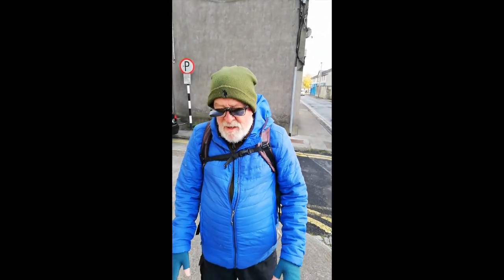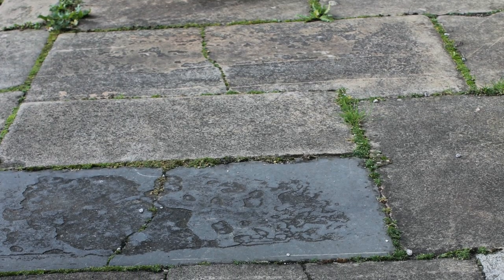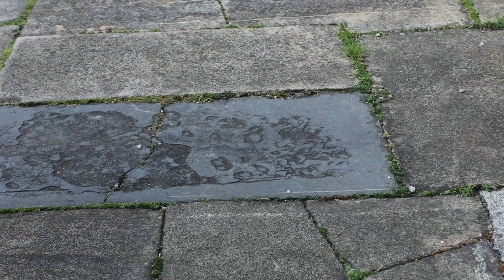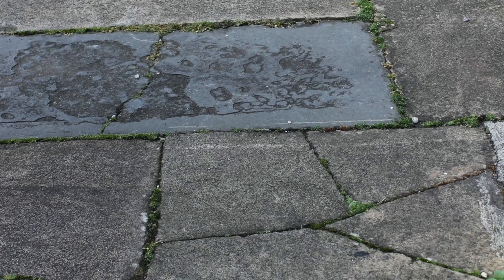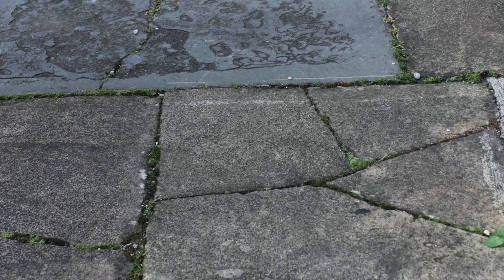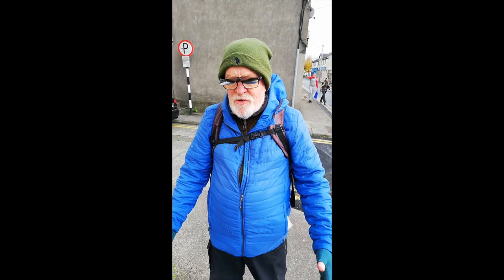Around Our Town Ep. 5 - Footpaths & Street Furniture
Around our town is a project being undertaken by Clonmel Library and local Clonmel man Shay Hurley. Over the coming weeks we will take a closer look at some of the town’s historical places of interest. Today Shay is at the junction of Peter Street and Wolfe Tone street looking at some 19th century paving and an interesting piece of Street Furniture. Can you identify it?